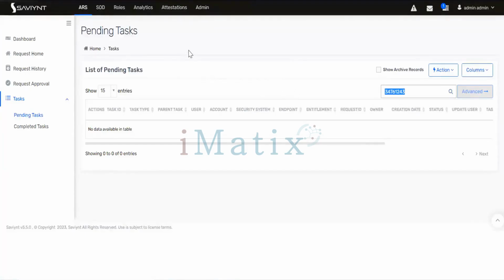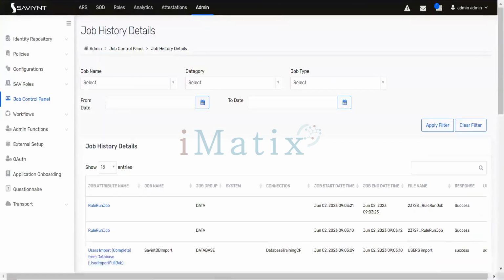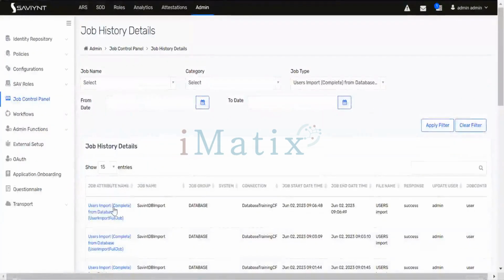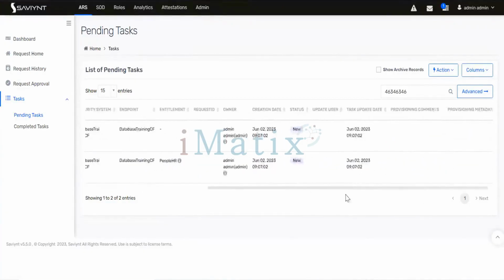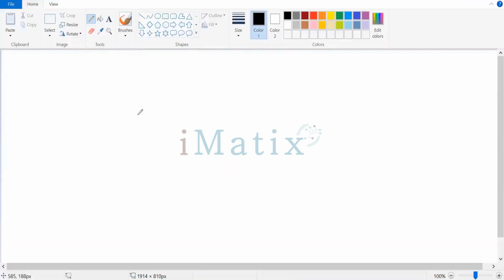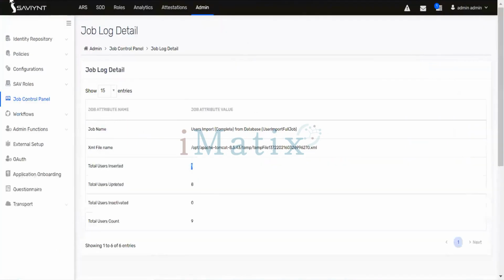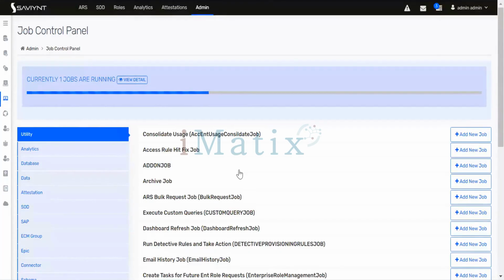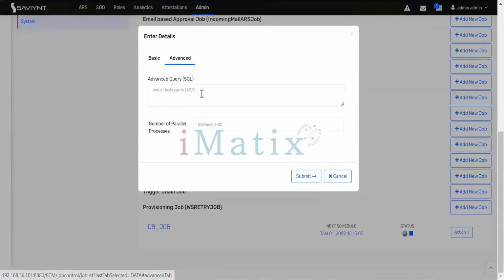User Import Rule in Saviynt | Saviynt Online Tutorial | Saviynt Training | iMatix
This in-depth guide will show you how to use User Import Rules in Saviynt, which is an important feature that makes it easier to onboard new users and keep data in sync across systems.
 This iMatix training session will show you how to set up and manage User Import Rules in the best way possible, whether you're a beginner learning Saviynt or an IAM expert looking to improve your skills.

 👤 Introduction to User Import Rule: Learn what User Import Rules are and why they are important for automated onboarding.

 ⚙️ Configuration Process: A guide on how to set up and use User Import Rules in Saviynt.

 Integration Scenarios: How Saviynt gets user data from HR systems, directories, and other outside sources.

 🧩 Attribute Mapping—Find out how to map source system attributes to Saviynt attributes so that they sync up perfectly.

 🧠 Validation Techniques: Check the results of an import and fix configuration errors quickly and easily.

 🚀 Real-World Use Cases — See how enterprises implement automated onboarding workflows using Saviynt.

 Best Practices—iMatix's expert advice on how to improve performance, make sure data is accurate, and keep processes in check.

 iMatix is a top IAM training company that makes hard-to-understand ideas about identity and access management easier to understand by letting students learn by doing.
 We offer professional training on platforms like Saviynt, ForgeRock, and SailPoint that is designed to help you become an IAM expert.

 Saviynt's User Import Rule makes it easier to manage, accurate, and efficient by automating the import and update of identity data across connected systems.
 If you learn how to use this feature, you'll be able to:

 ⚡ Make it easy to automate user onboarding and updates

 🔒 Make sure that rules for governance and compliance are followed

 🧩 Work with HR, directories, and outside sources

 Keep identity records clean and up to date.

 🚀 Improve your IAM and Saviynt skills

👉 If this video helped you understand Saviynt's User Import Rules, please like it.  Leave a comment 💬 with your questions or things you'd like to see covered next.

Explore More

Saviynt
User Import Rule
Identity Governance
Access Management
Saviynt Identity Cloud
User Data Import
Attribute Mapping
Identity Synchronization
User Onboarding
User Provisioning
Saviynt Configuration
Import Job Setup
Data Source Integration
Identity Lifecycle
Saviynt Training
Saviynt Online Tutorial
User Import Automation
Cloud Identity
Directory Integration
Access Governance
HR Source Integration
User Data Validation
Saviynt Administration
IGA (Identity Governance & Administration)
Identity Management